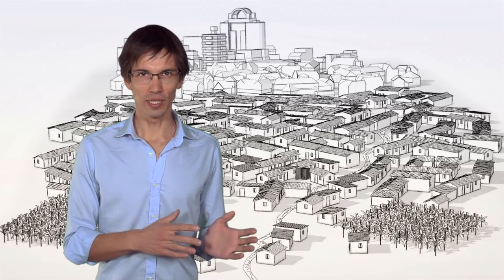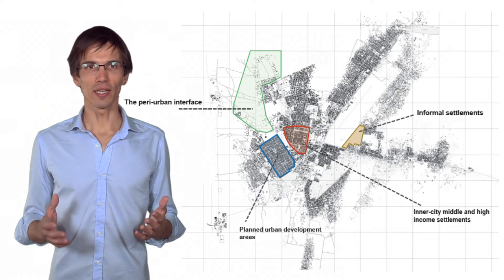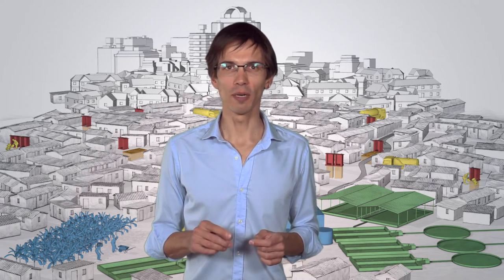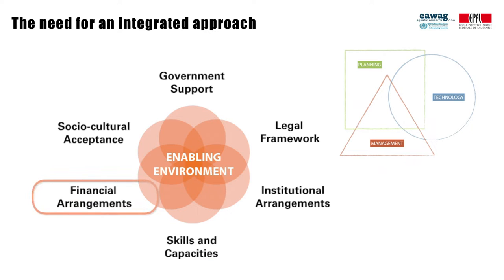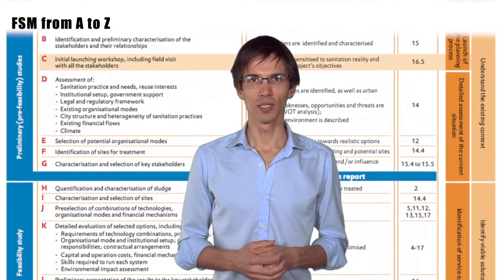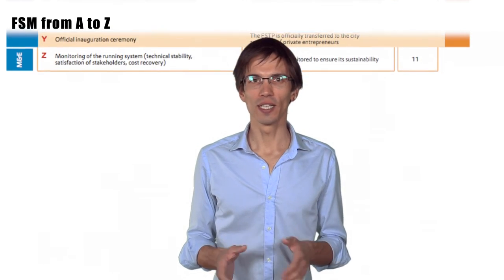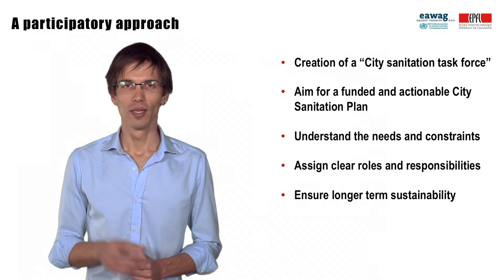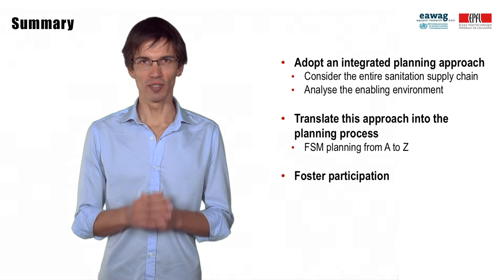4.1 Integrated planning approach